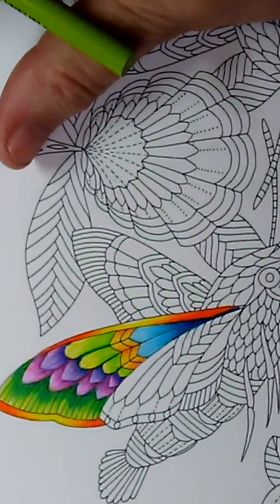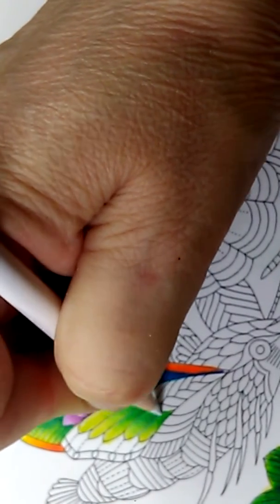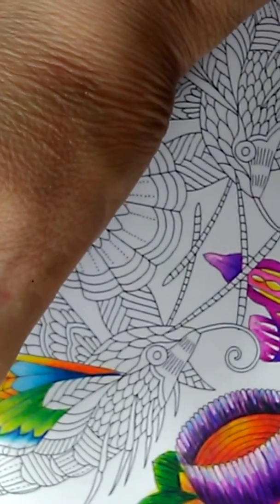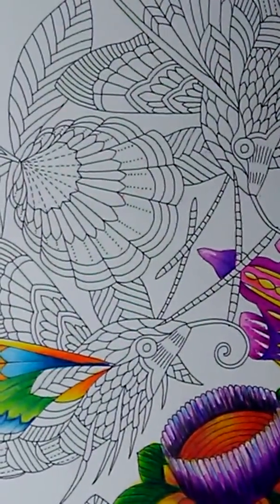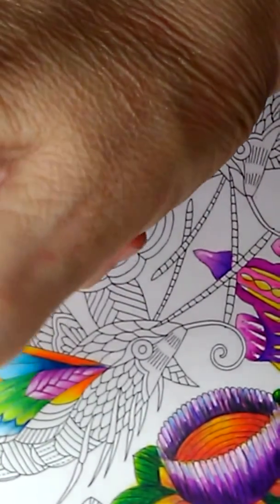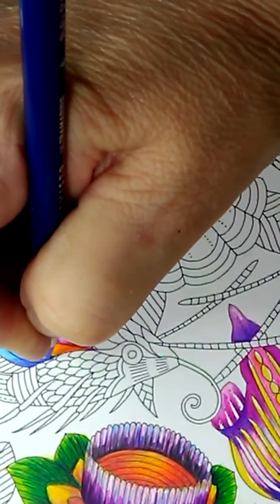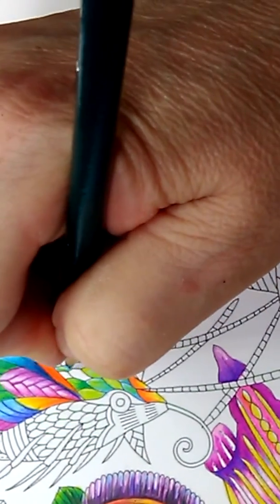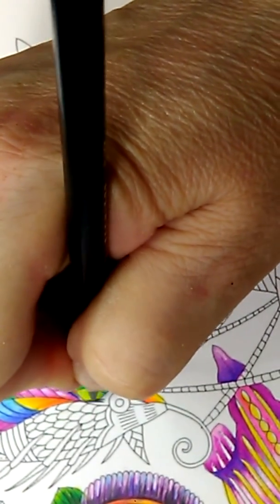Extreme Coloring Part 4 Hummingbirds Curious Creatures Lisa Brando Shading Vibrant Colors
This is part four of my extreme coloring series #1. Shading and blending colored pencils to create bright vibrant colors using prismacolor.